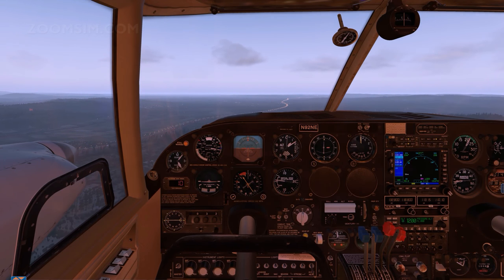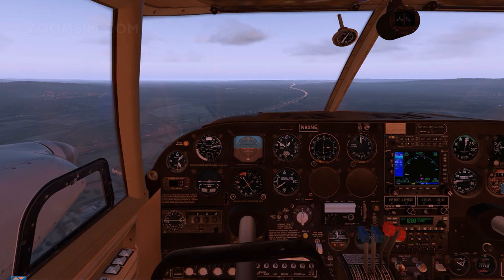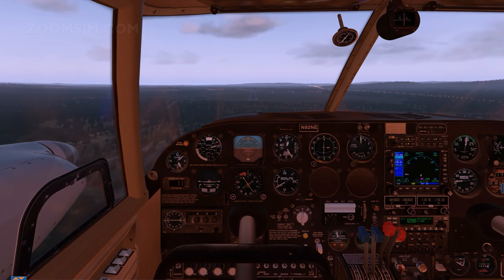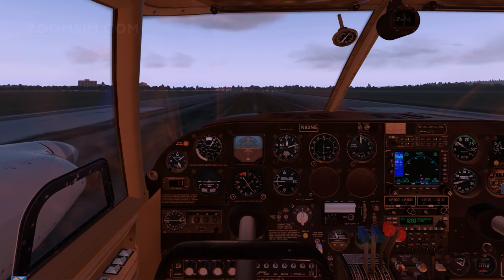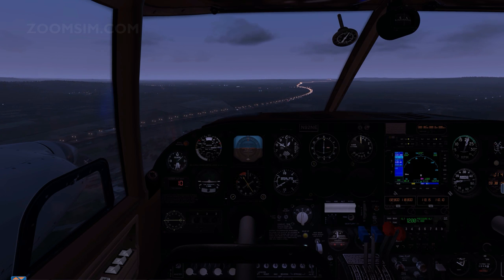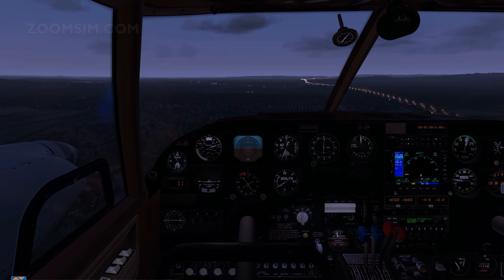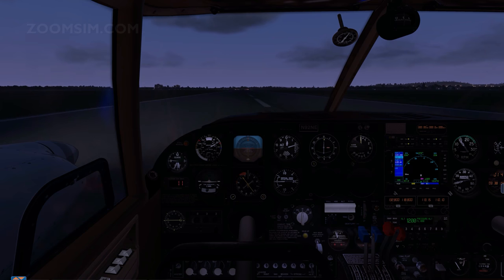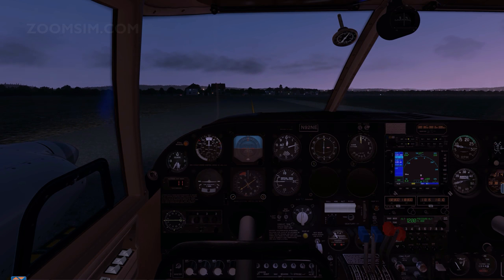X Plane 11 : vFlyteAir Piper Twin Comanche : Lezignan Corbieres Short Landing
The advantage of landing on a longer runway is, of course, that is allows for a less than tidy approach and landing. You have greater room for mistakes. A worthwhile challenge is to land on a short runway, in this case Lezignan Corbieres. The end of the runway is looming even before touchdown.